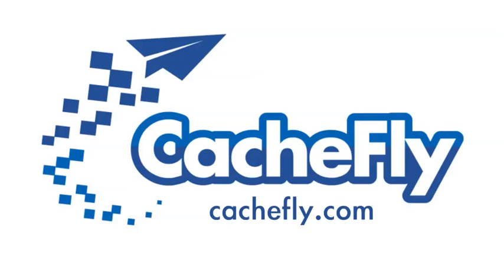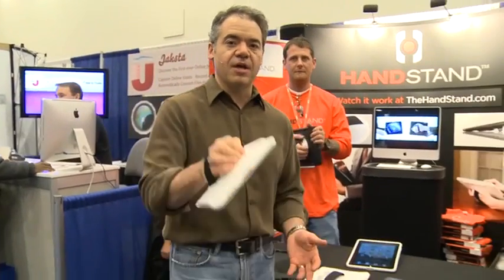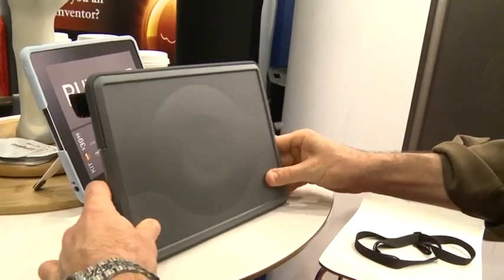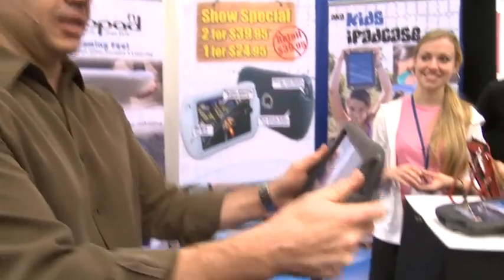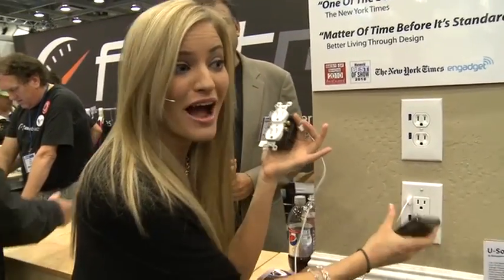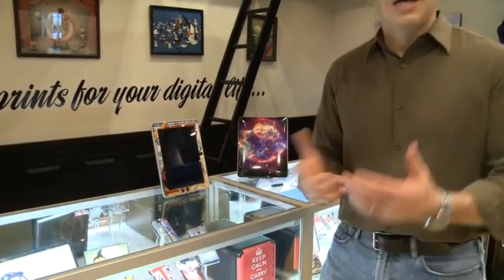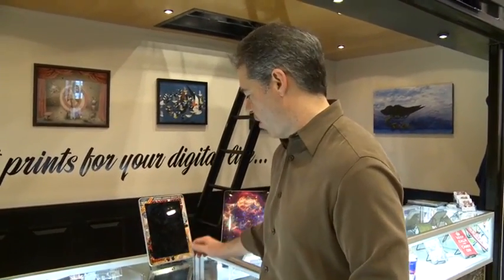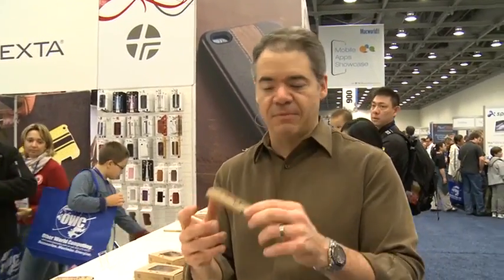iPad cases and mounts at Macworld and iPhone 5 being hit with a hammer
Your guide to finding the best deals on accessories for your mobile devices.

Reviews of iPad cases and mounts at Macworld and an iPhone 5 being hit with a hammer while in an impact shield.